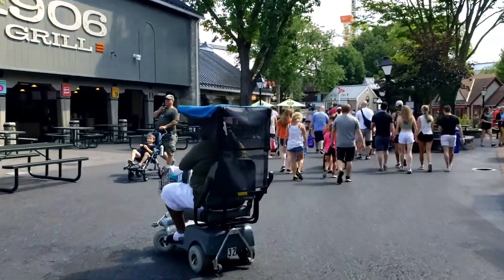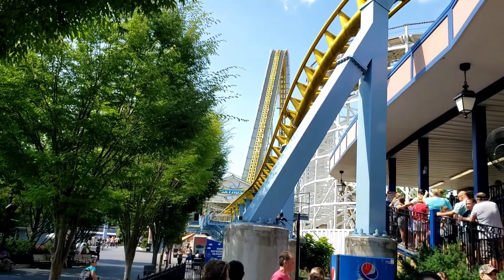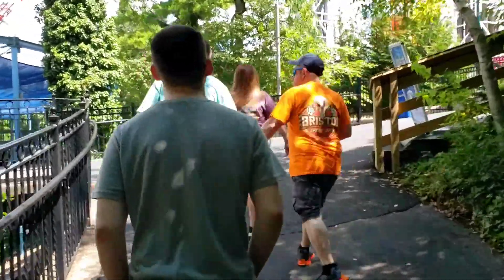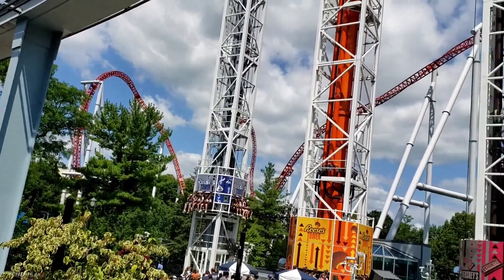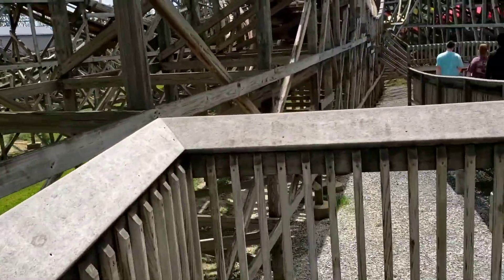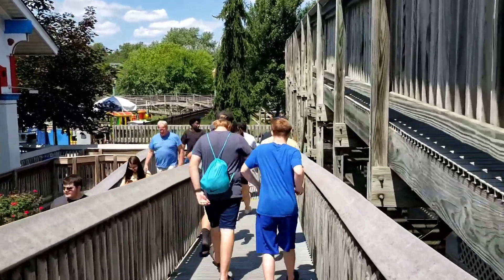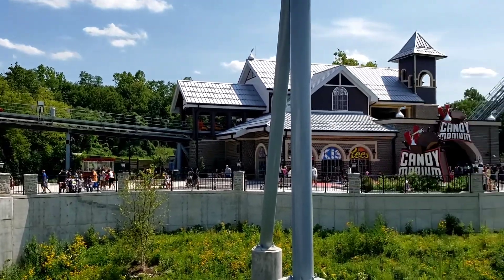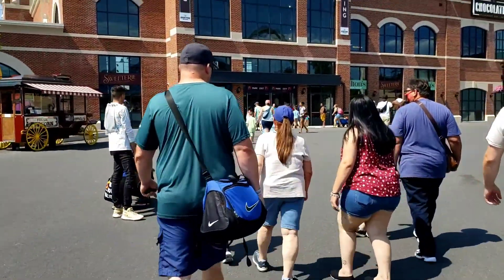A Hersheypark Happy Day. Vlog 7/31/2021